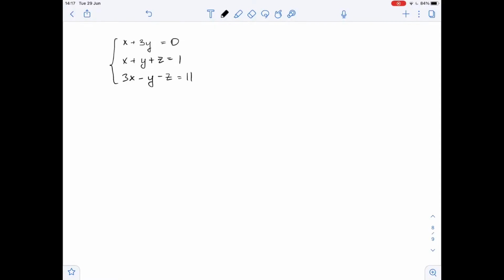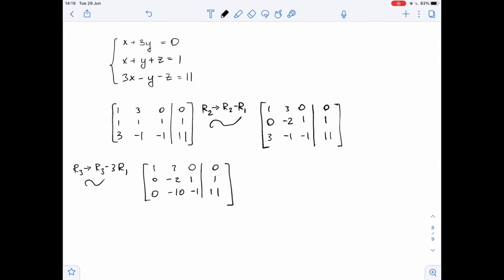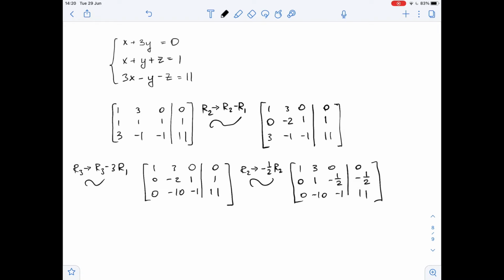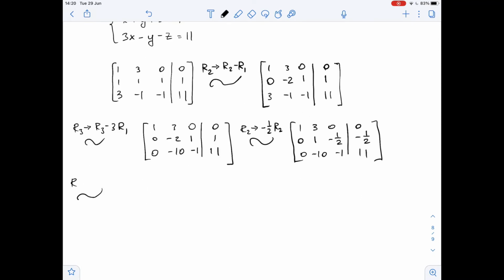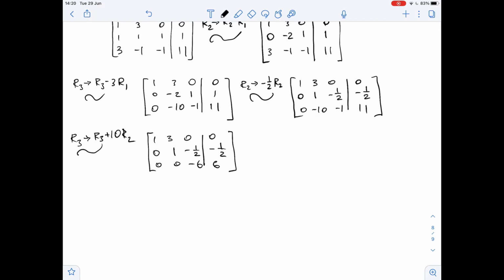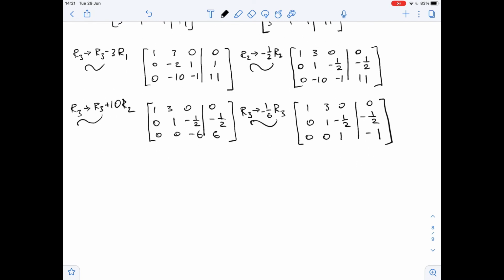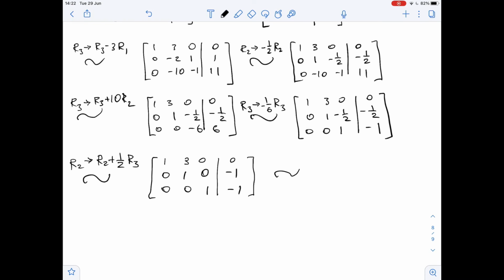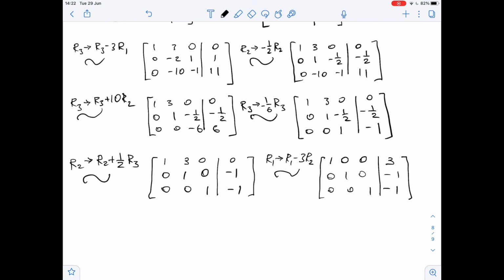Solve the system of given equations using matrices. Use Gaussian elimination with ... | Plainmath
Solution to Calculus and Analysis question: Solve the system of given equations using matrices. Use Gaussian elimination with back-substitution or Gauss-Jordan elimination.
\begin{cases}x+3y=0\\x+y+z=1\\3x-y-z=11\end{cases}